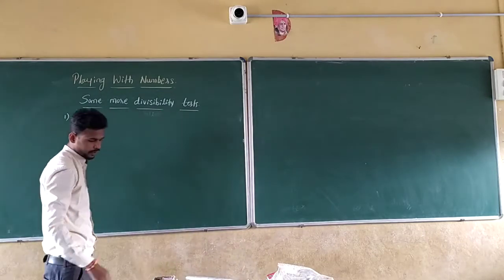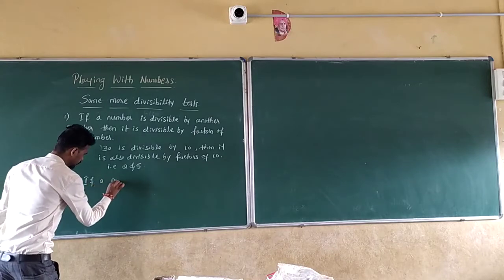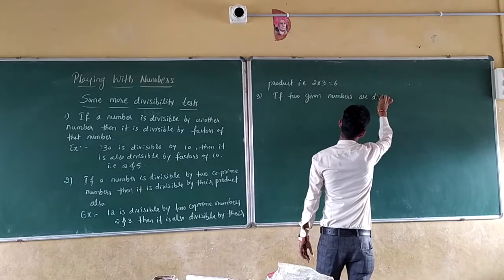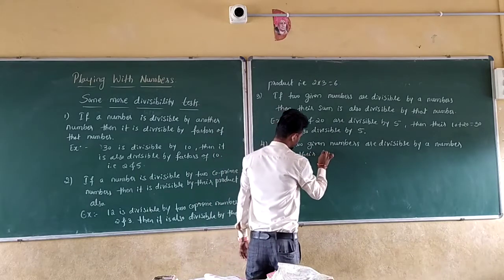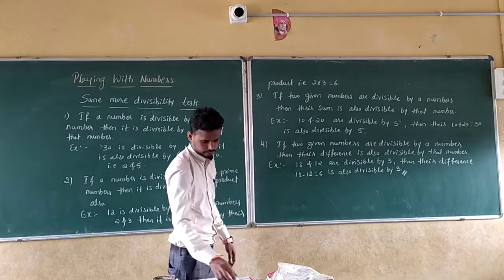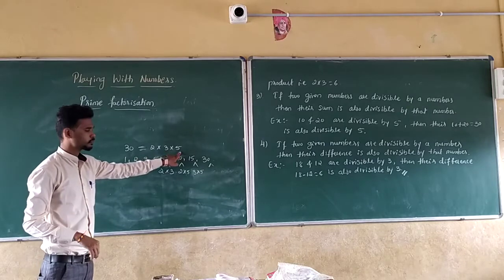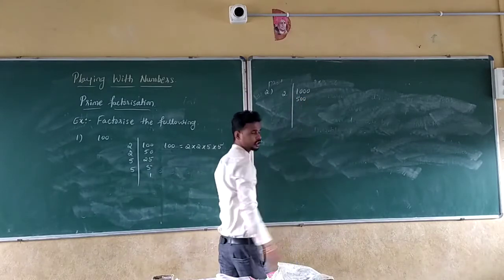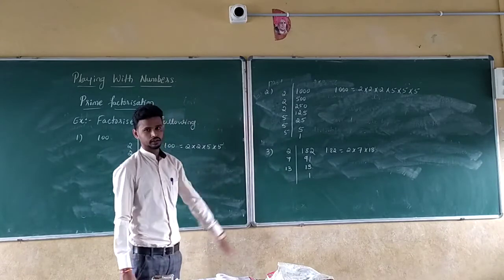Class 6 Maths Chapter 3 .7 Playing With Numbers